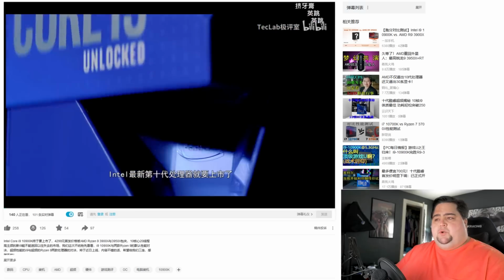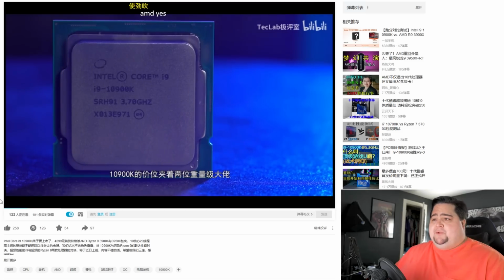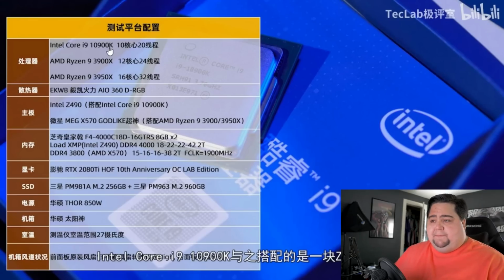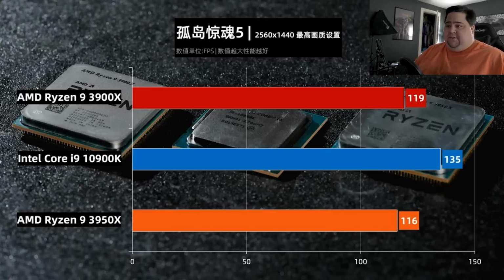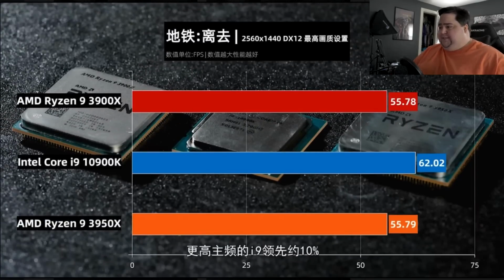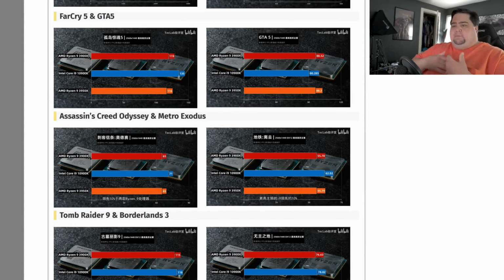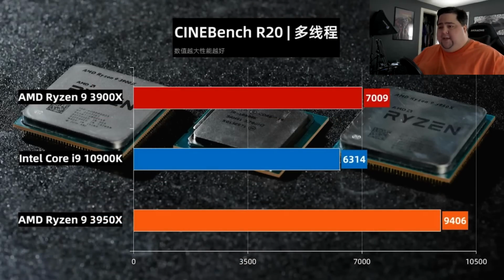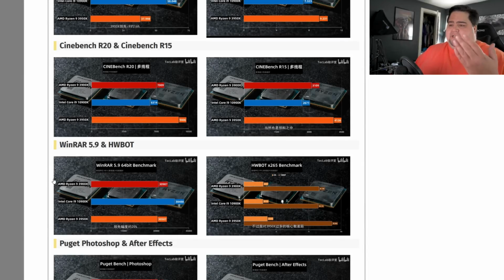i9 10900K Gaming Benchmarks vs 3950x & 3900X | LEAK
An early review has been posted online with a retail sample of the Intel i9 10900K vs AMD Ryzen 3900X & 3950X CPUs in gaming and productivity benchmarks.